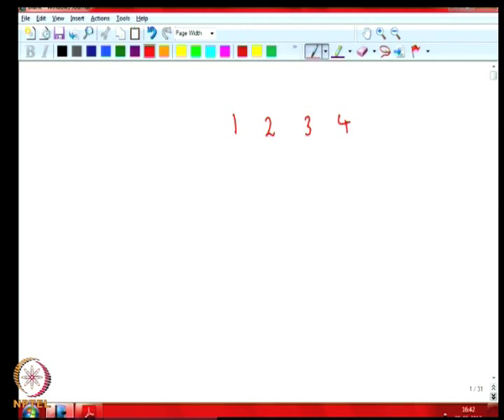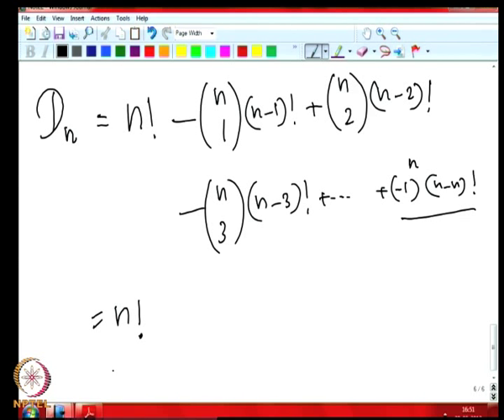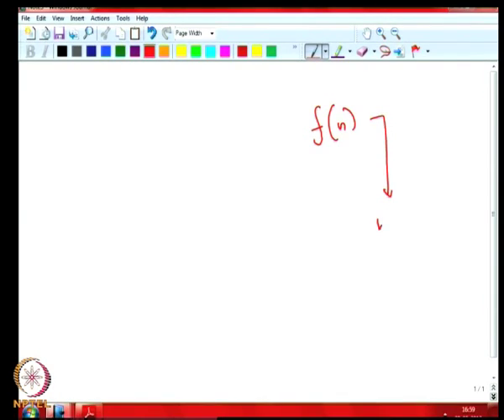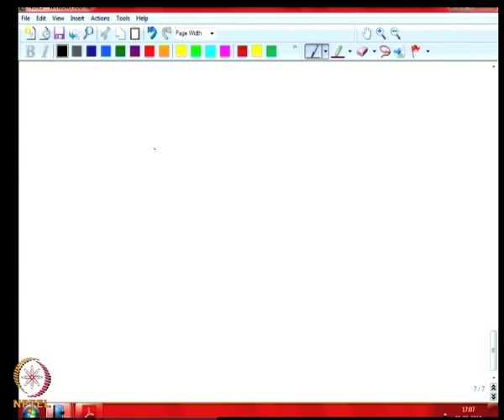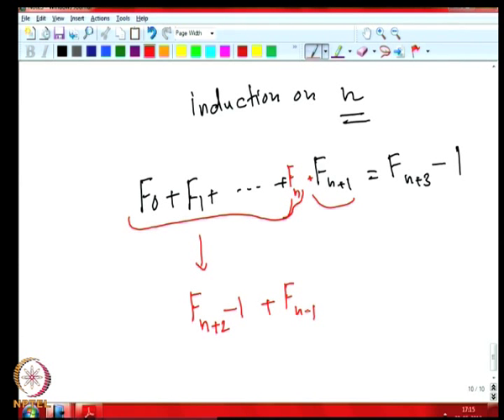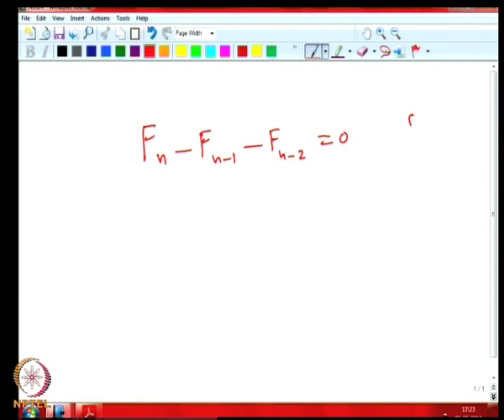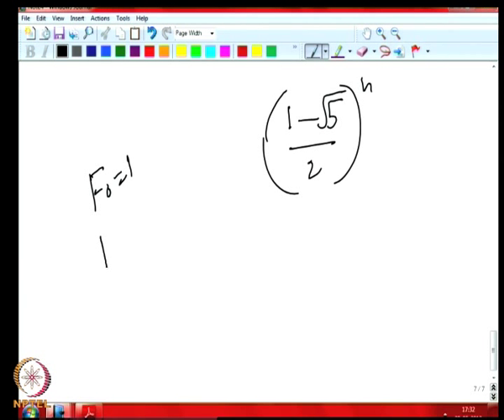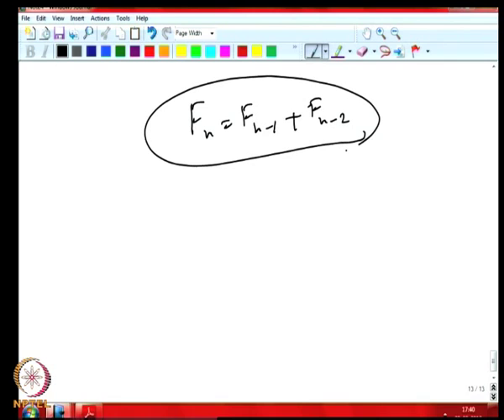Mod-04 Lec-23 Recurrence Relations - Part (1)